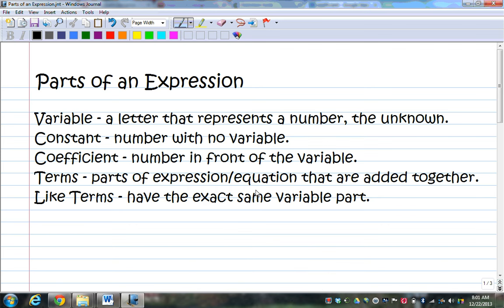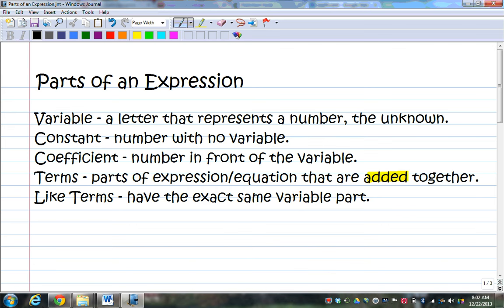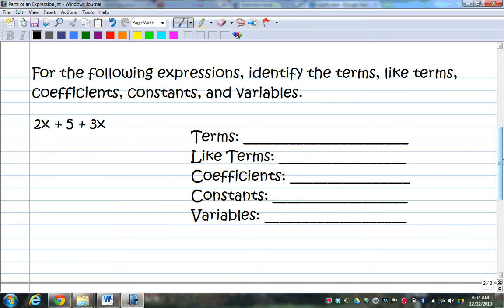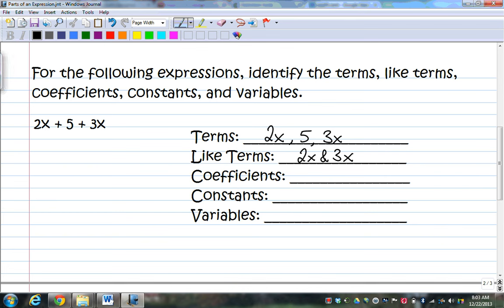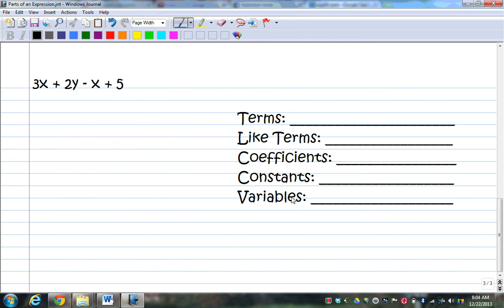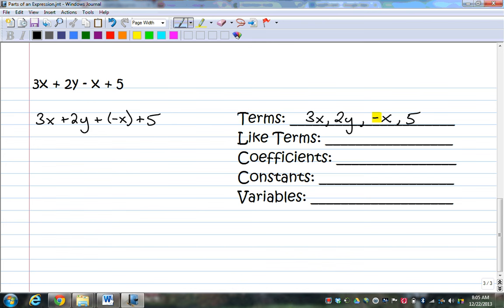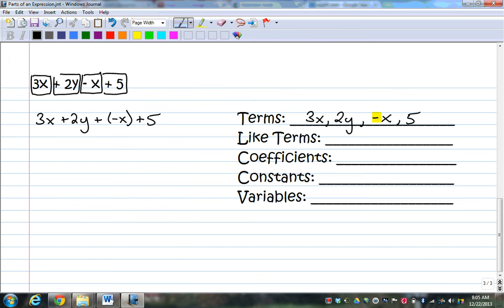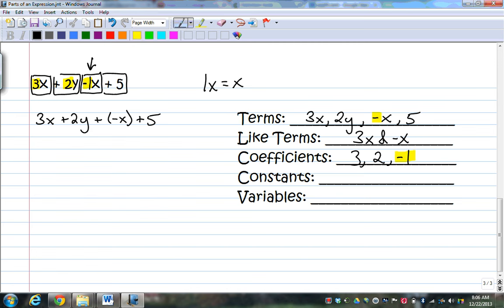Parts of an Expression